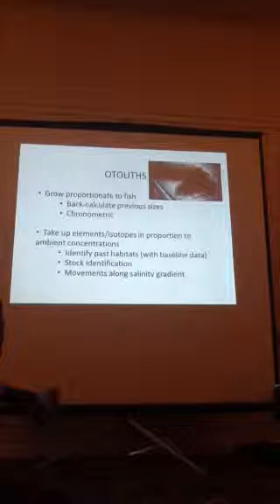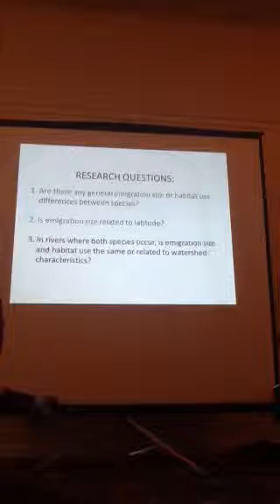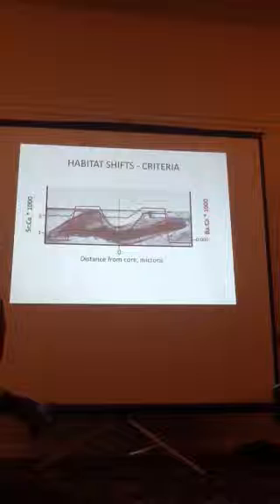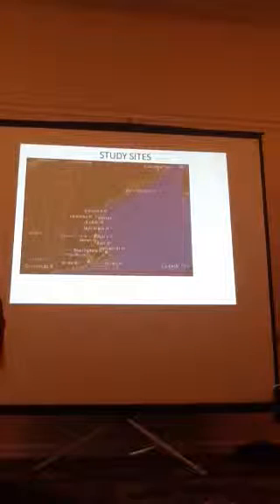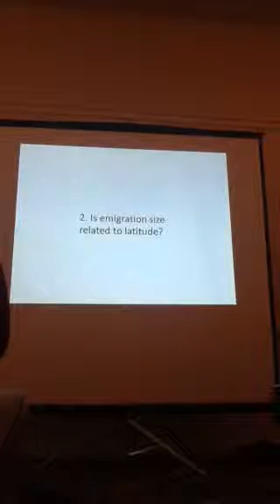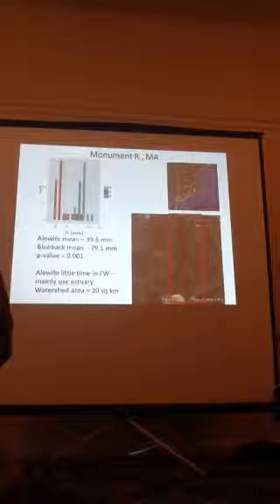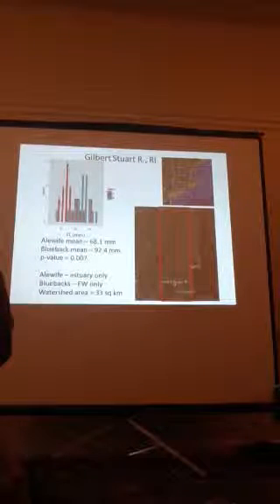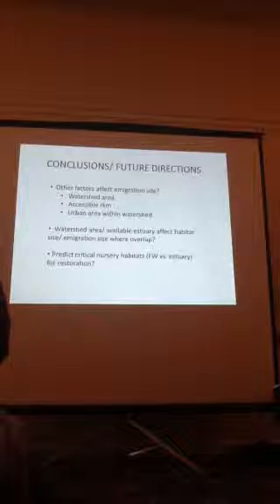Sara Turner. Feb 7, 2014. Geneva, NY.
Juvenile river herring habitat use and migrations from Maine to Florida.